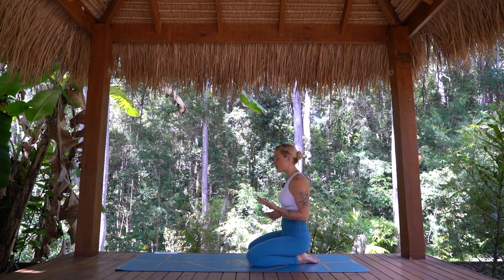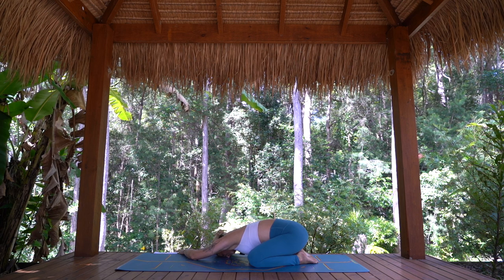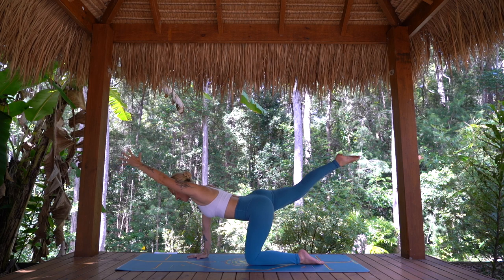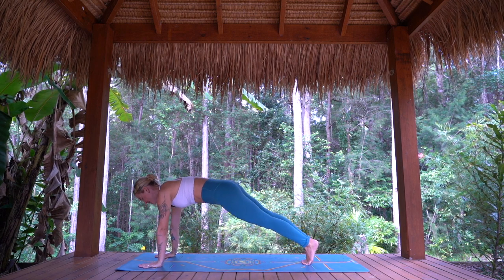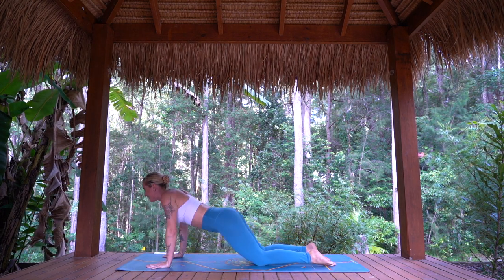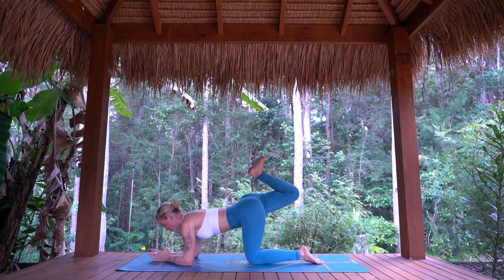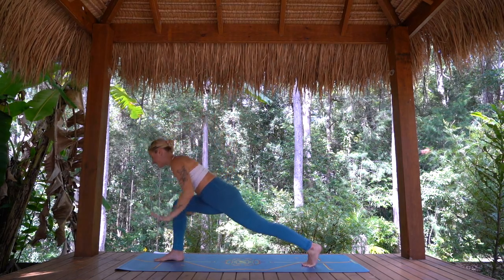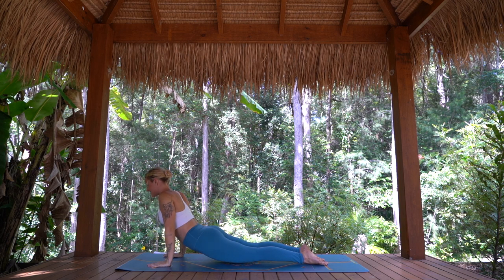30-minute FUSION (Pilates/Yoga/Cardio) Total body workout.. Ashley Freeman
Hello my friends! I’m so excited to share this 30 minute Fusion class, full of all the things we love! This sequence draws Yoga, Pilates and HIIT all into one space, to achieve balance, strength and energy in the body and mind. Expect peaks of intensity to be met with moments of relaxation. Sending lots of love, and let me know how you go! Ash

Big love,
Ash